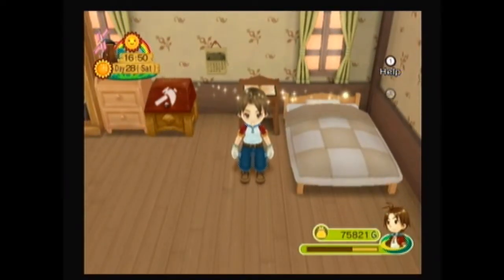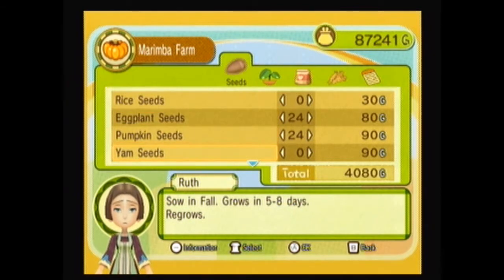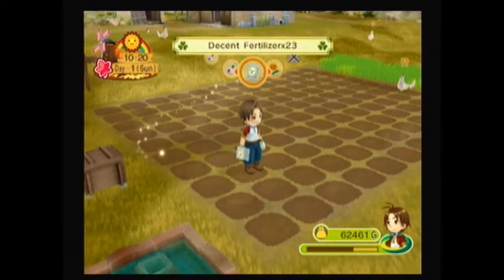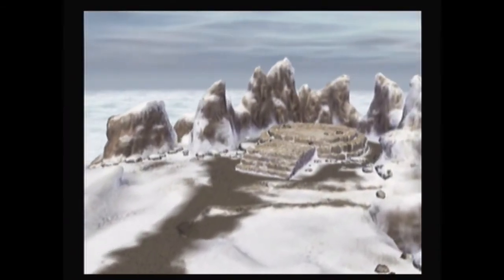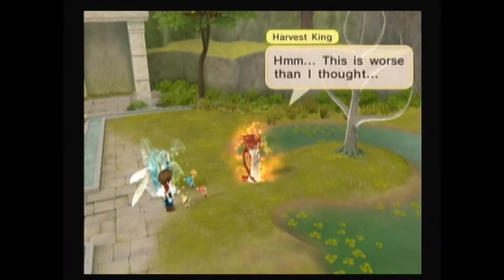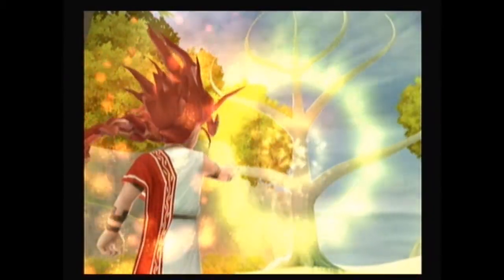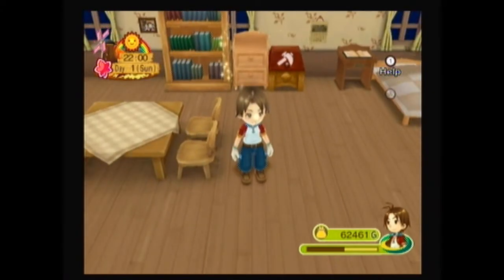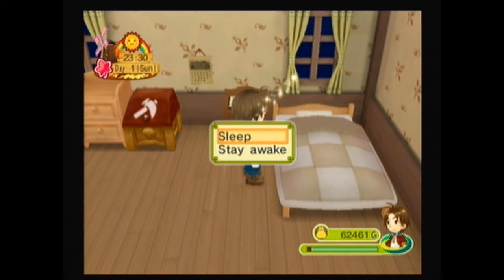Let's Play Harvest Moon: Animal Parade Ep. 59- Season Finale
Finally done with the story line!